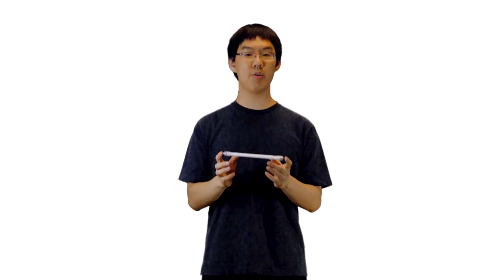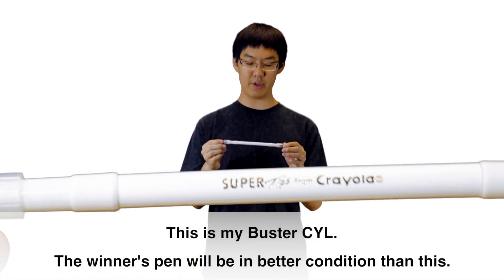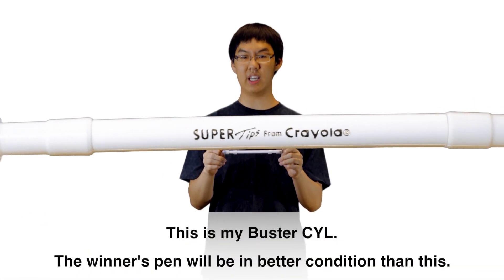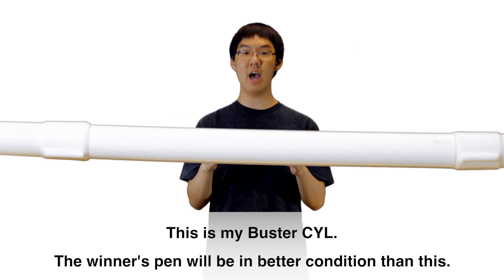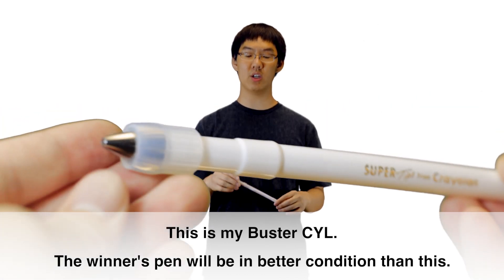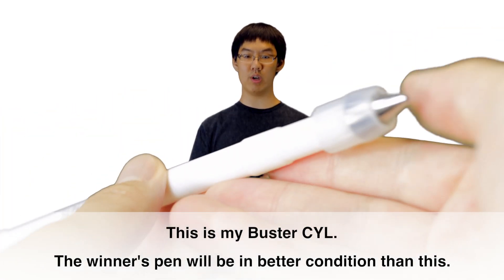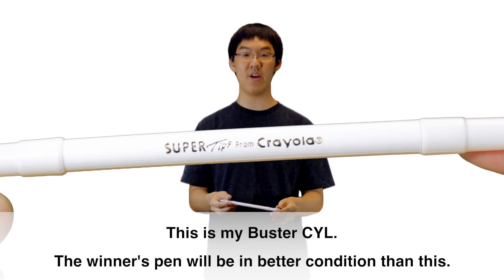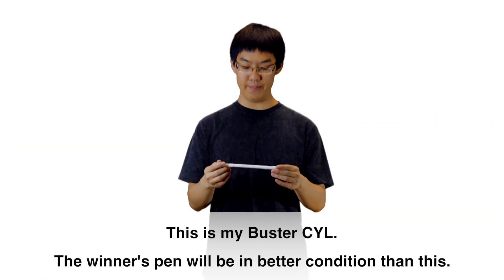Buster CYL Giveaway Final Update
The Buster CYL giveaway I have been holding will be ending in one (1) week from today (Wednesday July 17, 2013). All entries must be submitted by Wednesday July 24, 2013 to qualify.